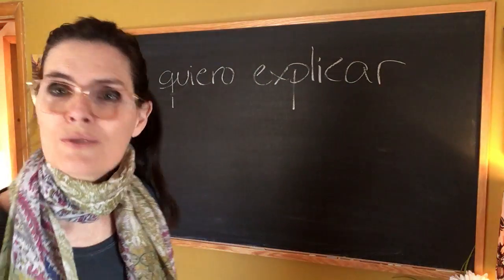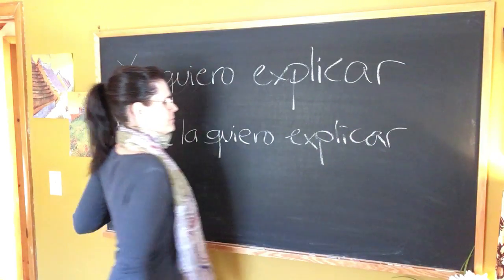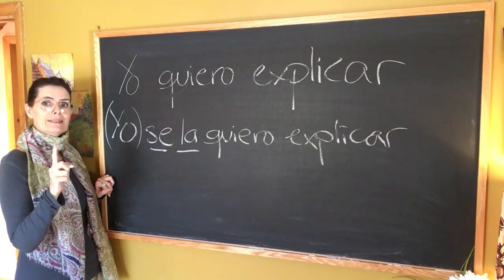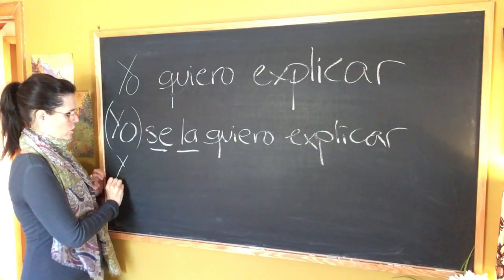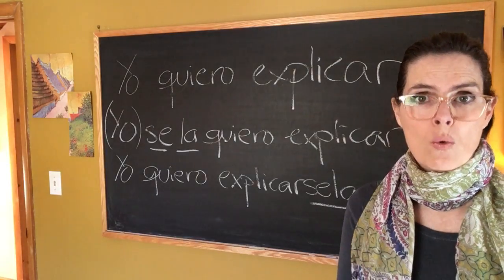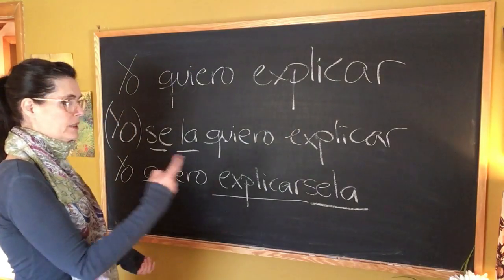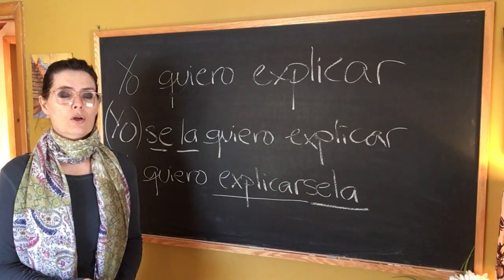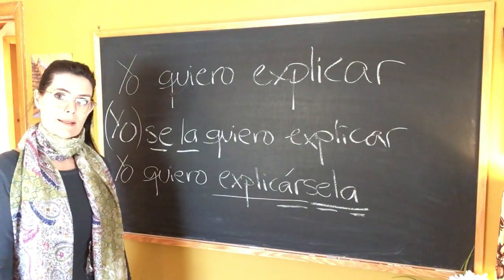IO and DO with Compound Verbs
Here we will see how these pronouns are placed in a sentence where we have a "compound" verb, ie: I want to explain (it + to them).